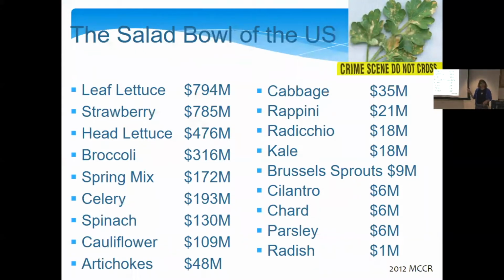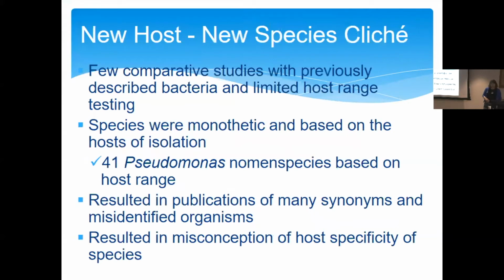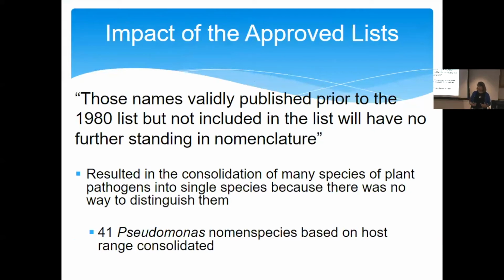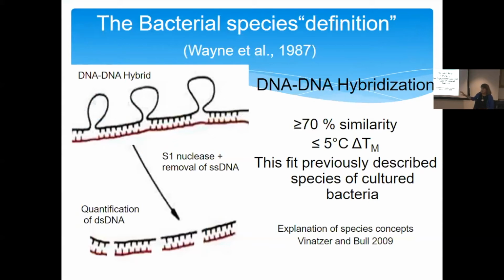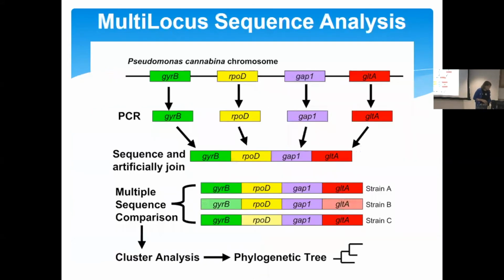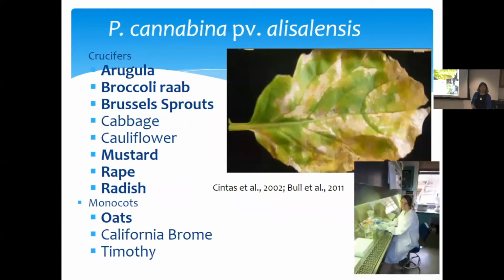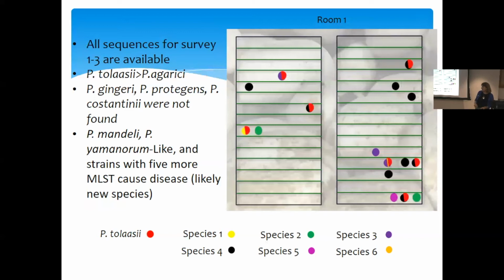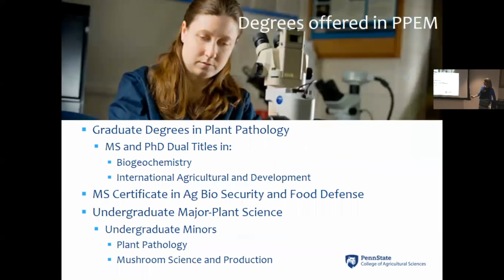Carolee Bull: Translational Taxonomy of Bacterial Diseases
Carolee Bull, Penn State University